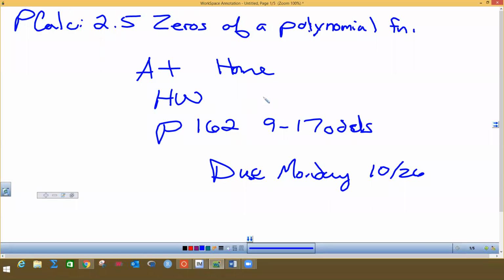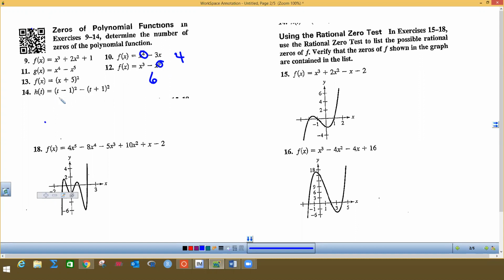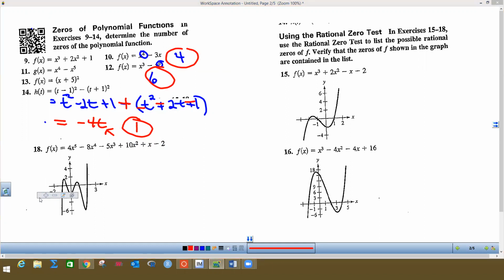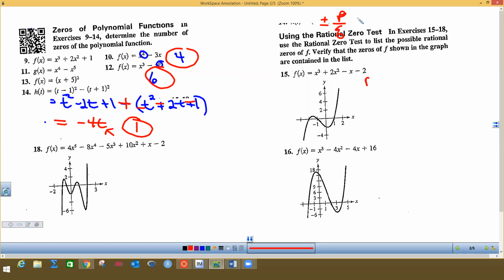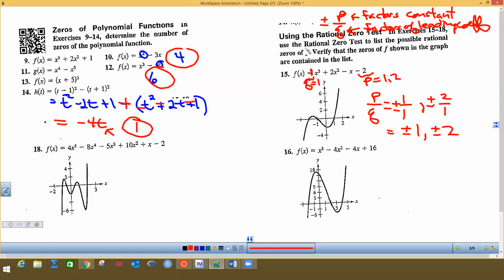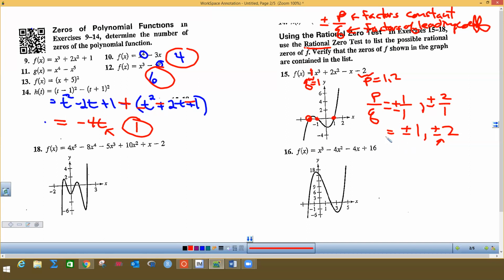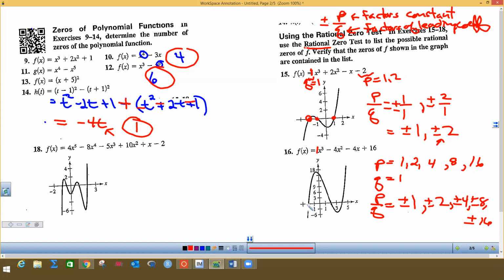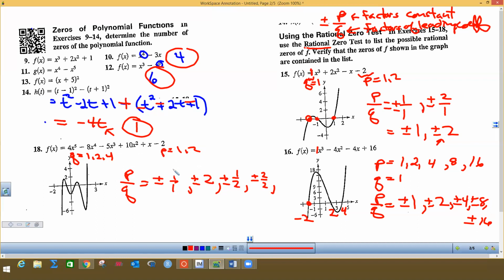Notes for at home 2.5 page 162 9-17 odds